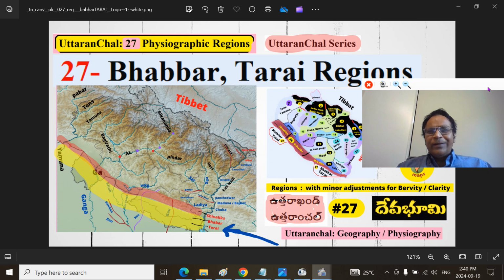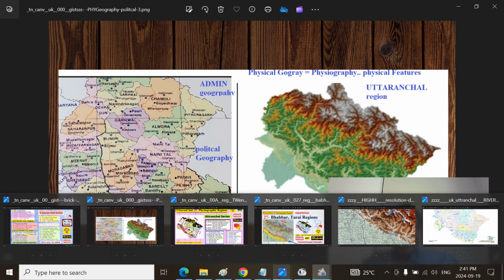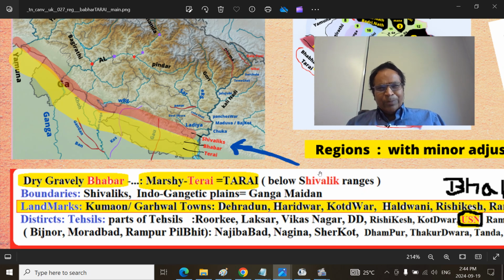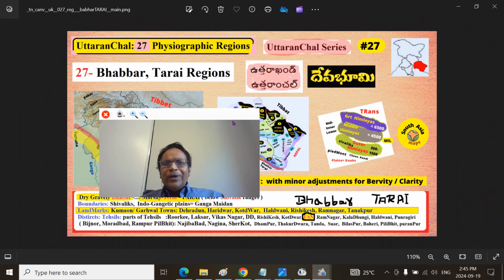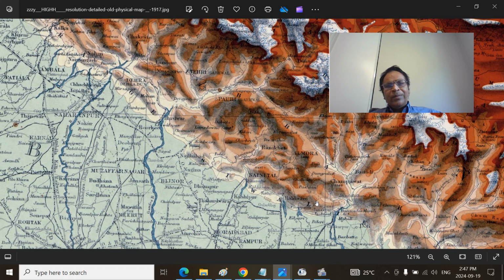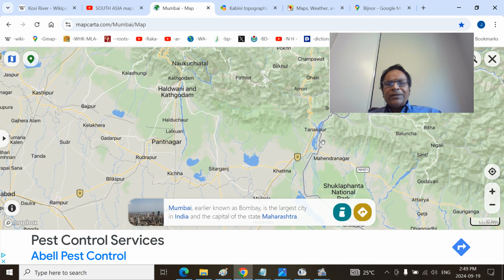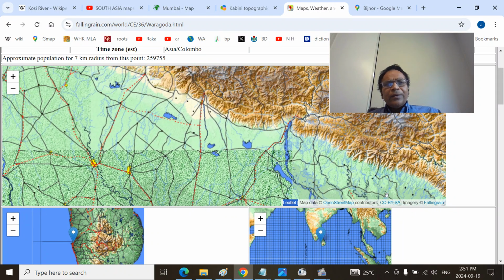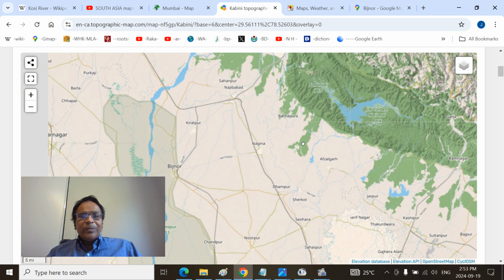Bhabar, Bhabhar, Terai, Tarai Regions(उत्तराखंड, اتراکھنڈ) (UTTARANCHAL #27)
BHABAR , TERAI regions: India-Nepal border
Uttaranchal History,  Uttaranchal politics, Uttaranchal Economy, Uttaranchal Charita, Uttar Pradesh
00:00 - Introduction: INDOGY Archives, South Asia Maps , Dr. Reddy
01:12 - Overview of Uttaranchal (Uttarakhand) Series #27
02:53 - Defining Physiographic Regions vs. Administrative Geography
03:49 - Bird's Eye View: Southern Shivalik Ranges
04:39 - Understanding the Shivalik (Outer Himalayas) Elevation
05:15 - The Bhabar Region: Dry Gravel & Disappearing Rivers
05:27 - The Terai Region: Marshy Re-emerging Waters
06:06 - Key Landmarks: Haridwar, Rishikesh, & Haldwani
06:30 - Districts , Tehsils within the Bhabar-Terai Belt
07:27 - Visualizing the Himalayan Gradient (Shivalik to Greater Himalayas)
08:52 - River Mapping: Yamuna, Ganga, and Ramganga
10:16 - Kotdwar Railway Head , Jim Corbett National Park
10:45 - Udham Singh Nagar: The Rich Agricultural Heart of Terai
11:50 - Comparing Elevations: Haldwani vs. Ganga Maidan
13:31 - British Era Railway Terminals as Geographical Boundaries
16:15 - Human Ecology: Post-Independence Settlement in Terai